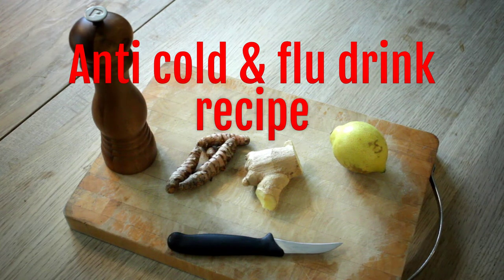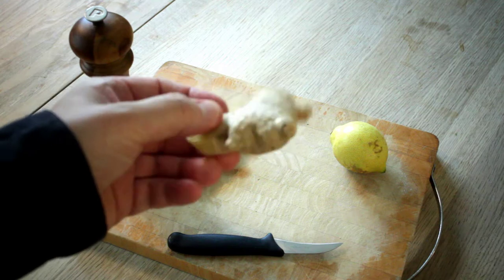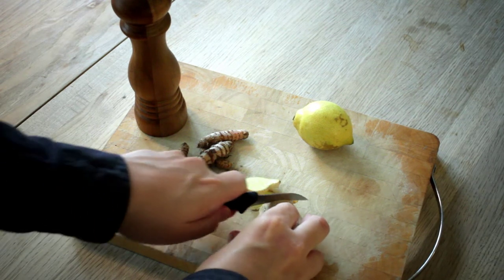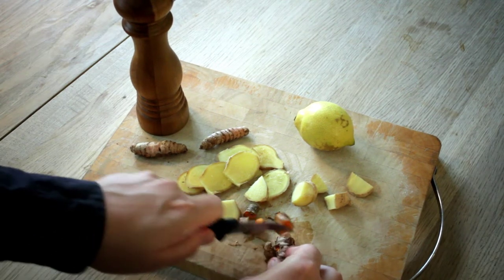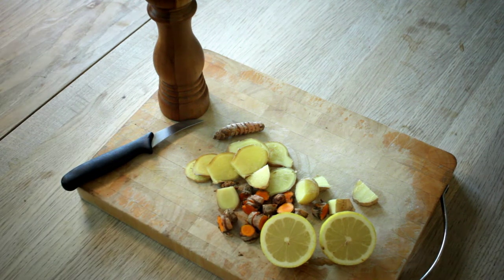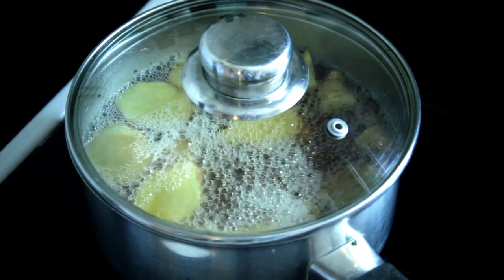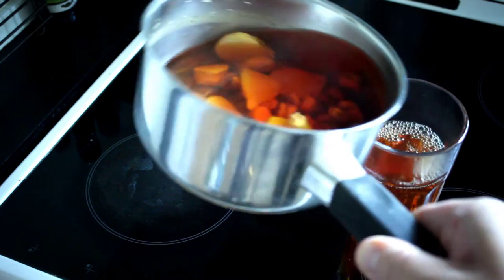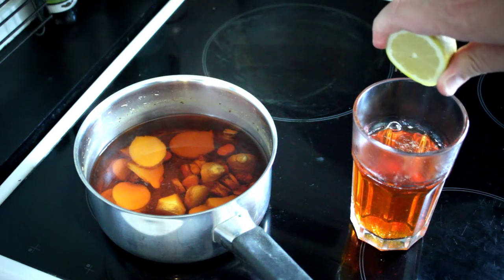Anti cold and flu drink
My secret recipe for combating colds and flu and general immune-boosting, anti-inflammation drink :)

Ingredients:
Raw ginger,
Raw turmeric (sometimes called curcumin),
A lemon,
Ground pepper,
Honey, for taste.

Slice into bits the ginger and turmeric (I say "curcumin" in the video).
Fill a skillet/pan with water (~ a liter), add the slices and bring to a boil. Then let it simmer for 20 minutes. The color should become dark amber.
Pour into glass or cup and add a dash of ground pepper.
Then squeeze in some lemon juice. The color changes from dark to light.
Add honey for taste.